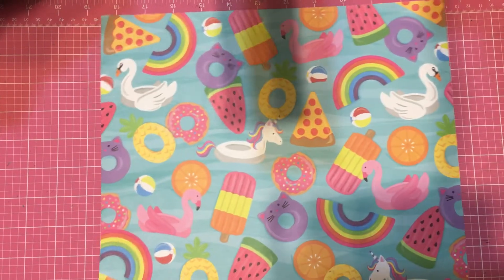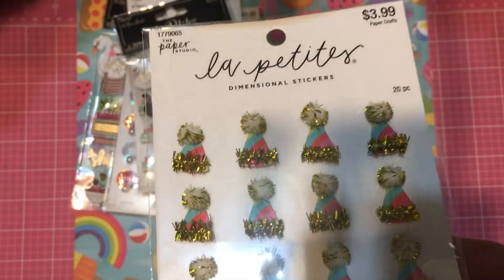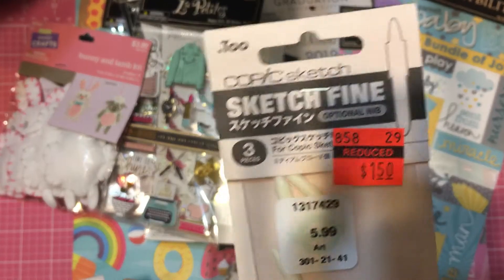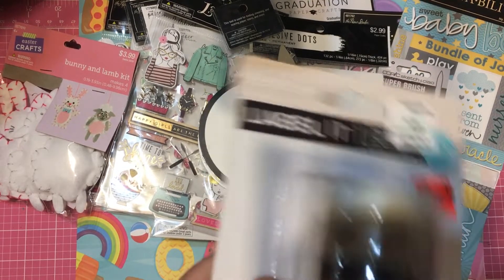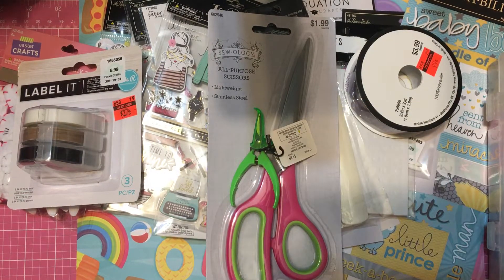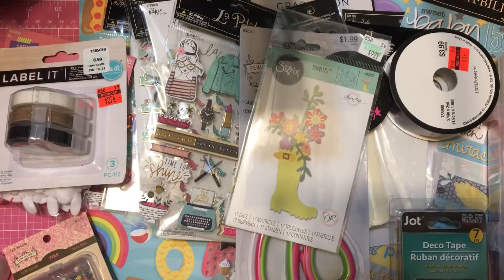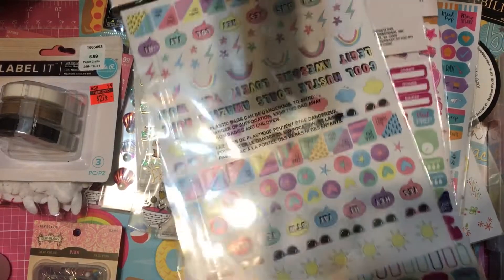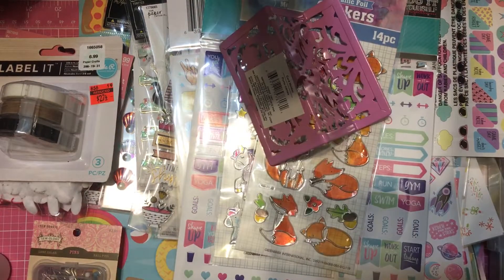Hobby lobby & DT haul